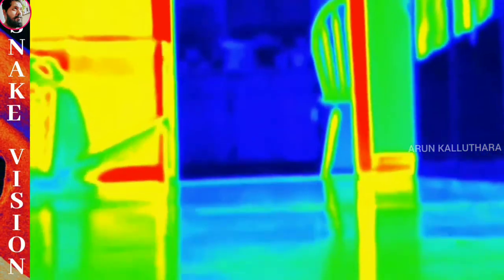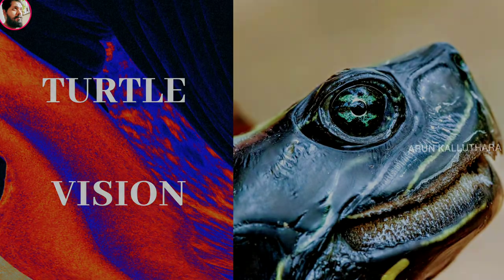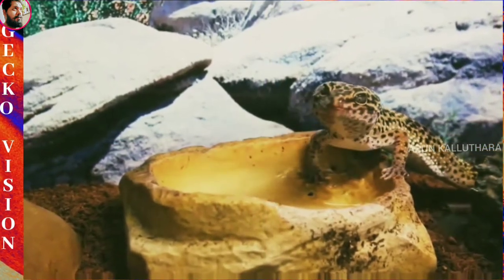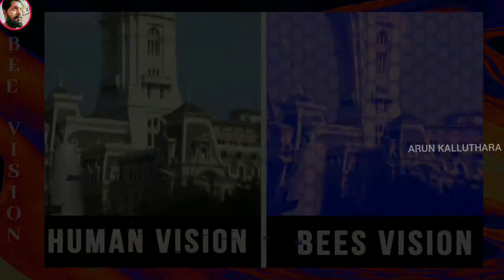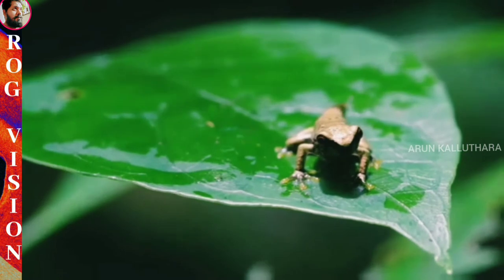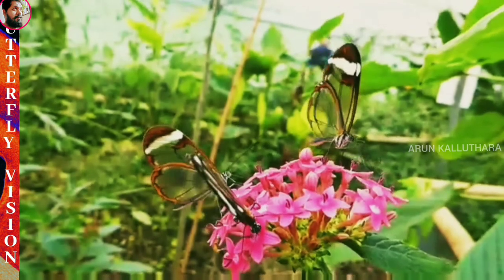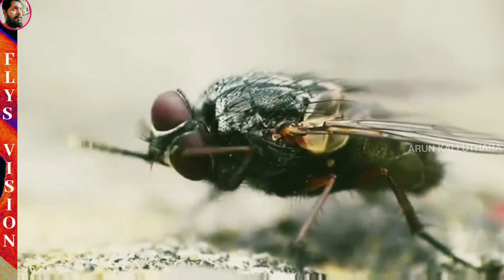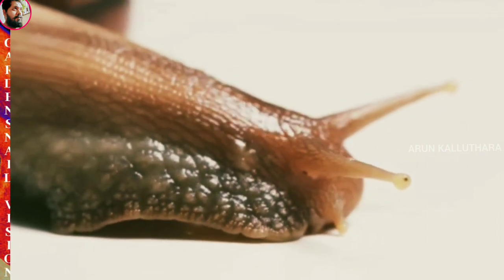HUMAN VISION VS REPTILE VISION!!!!! How reptiles see the world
Did you know that turtle can see color that we cannot see?? Have you ever wondered how reptiles actually see the world?? This video will explain all these to the smallest details.
All representations are artistic representation  - based on research.

LET ME KNOW WHAT DO YOU THINK ABOUT THE VIDEO IN THE COMMENT SECTION BELOW.

The back ground music is from

Most of the Pictures Clip or BGM included in the video belongs to their Respected Owners and we do not claim Rights. But under this, 👇we are using them.